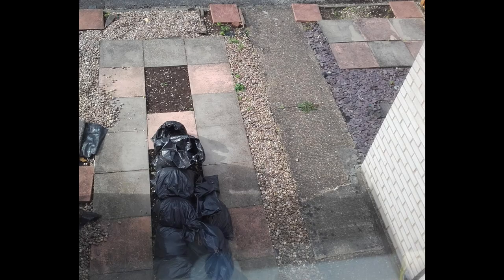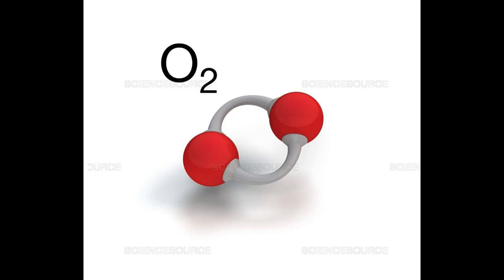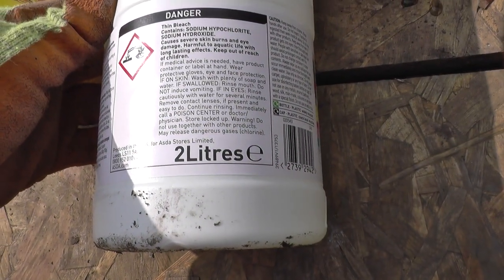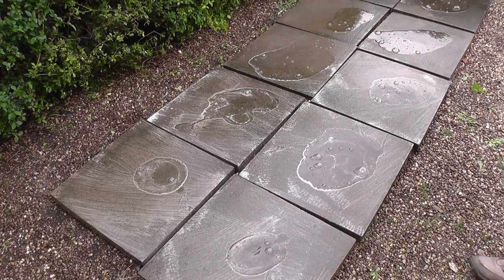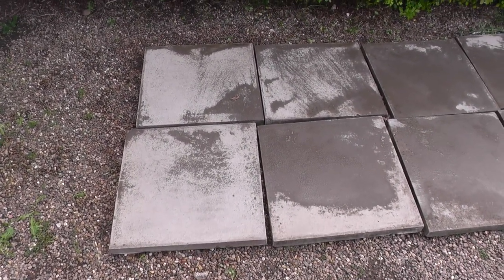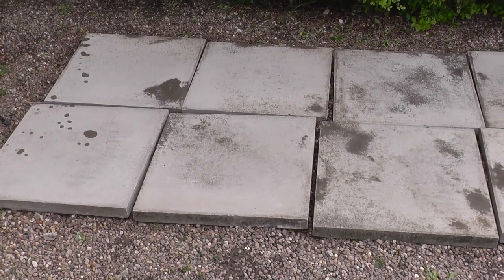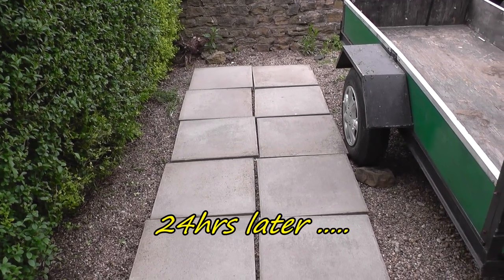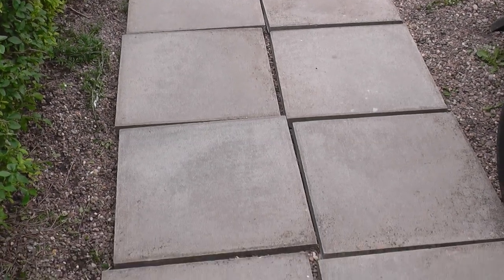How To Clean Concrete - Guaranteed Best And Cheapest Way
No pressure washer, contractor or ridiculously priced products required. Bring up your patio, blocks or slabs like new. Easy peasey.